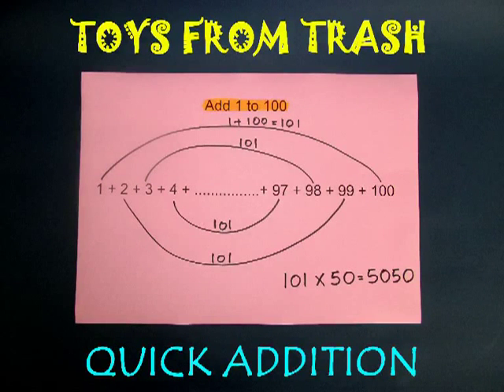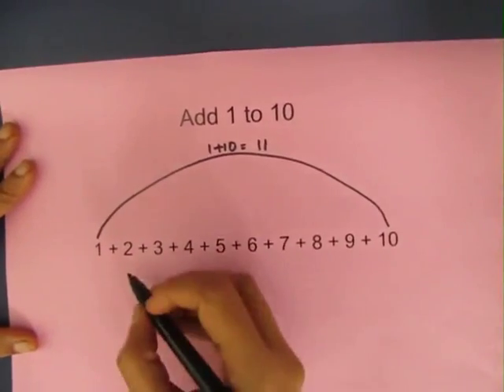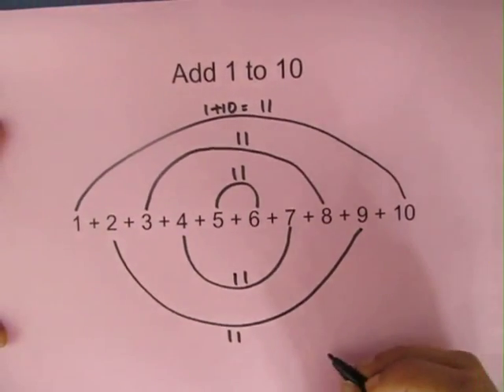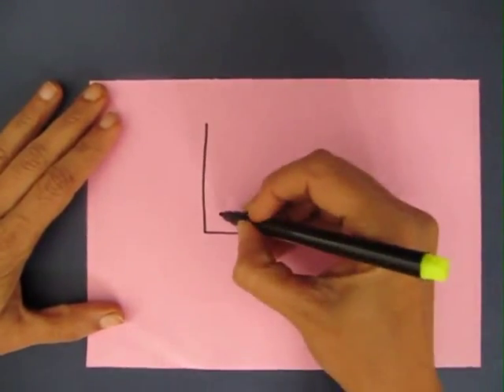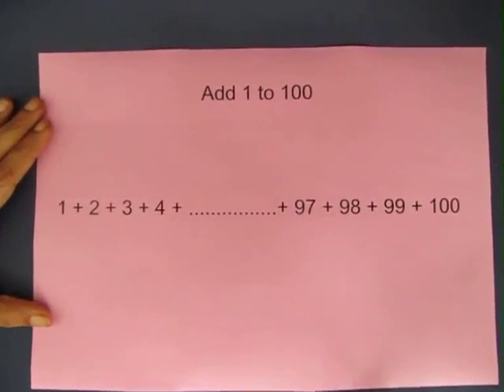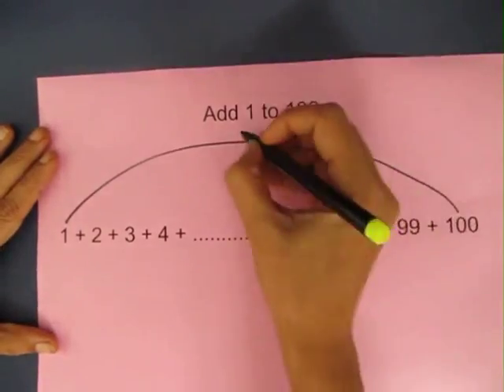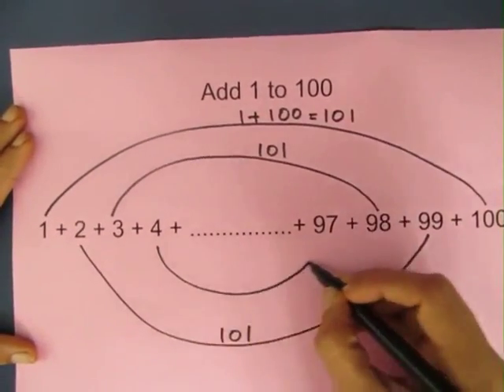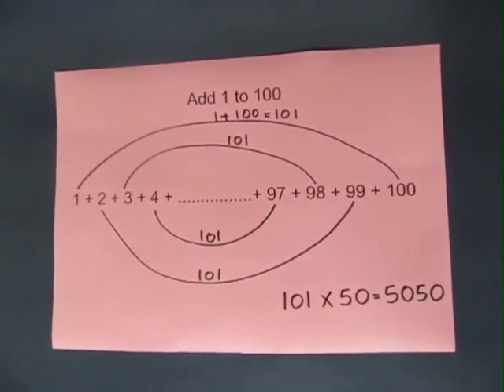QUICK ADDITION - ENGLISH - 11MB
Fredrick Gauss -- on whom the "Bell-shaped Gaussian Curve" is named, was a child prodigy. It is important in science and mathematics not to do things mechanically but to look at patterns. This is how Gauss quickly added all the numbers from 1 to 100 as a very young child. This work was supported by IUCAA and Tata Trust. This film was made by Ashok Rupner TATA Trust: Education is one of the key focus areas for Tata Trusts, aiming towards enabling access of quality education to the underprivileged population in India. To facilitate quality in teaching and learning of Science education through workshops, capacity building and resource creation, Tata Trusts have been supporting Muktangan Vigyan Shodhika (MVS), IUCAA's Children’s Science Centre, since inception. To know more about other initiatives of Tata Trusts, please